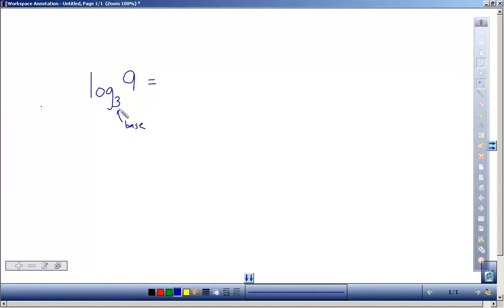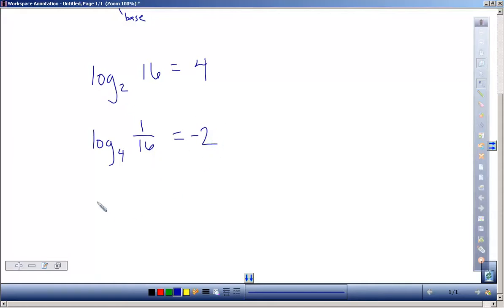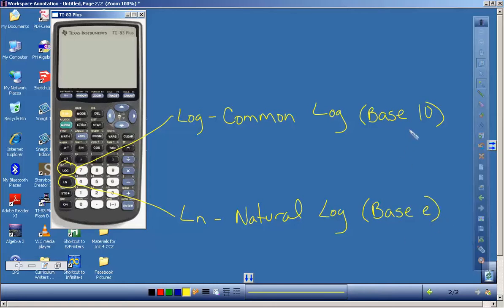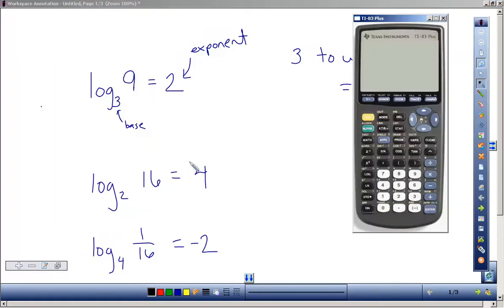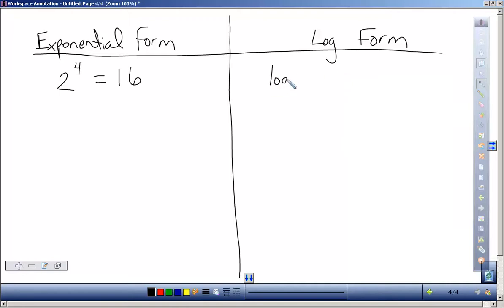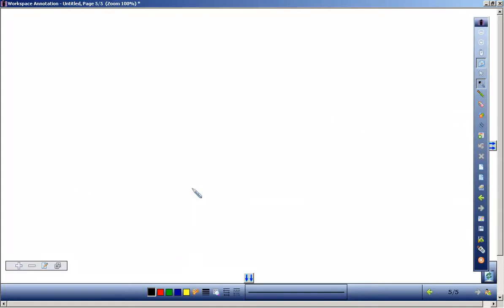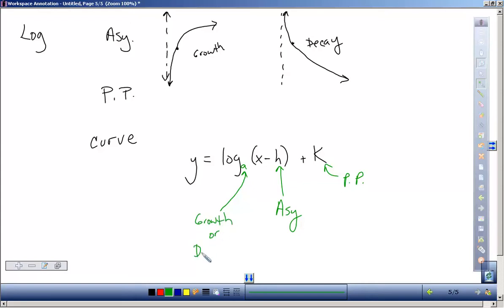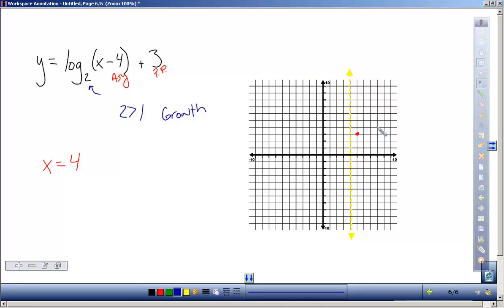Logarithm Video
Basic ideas with Logs